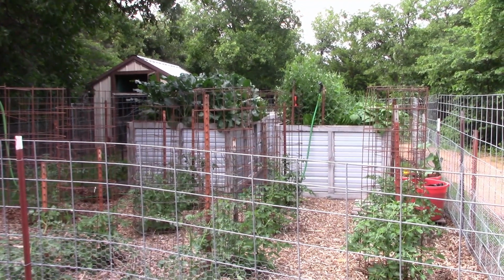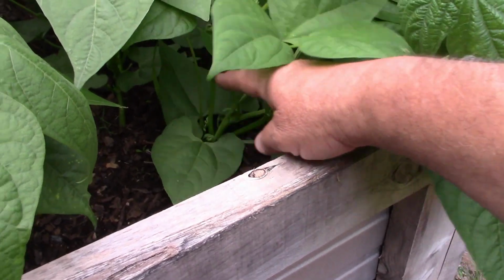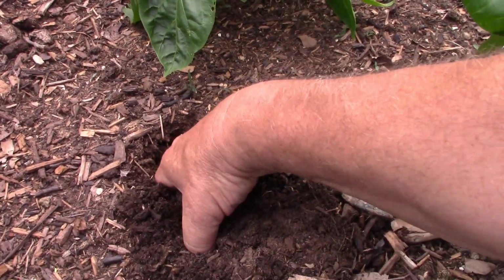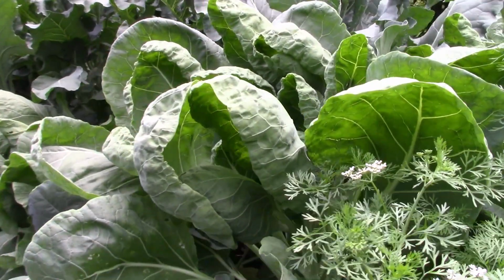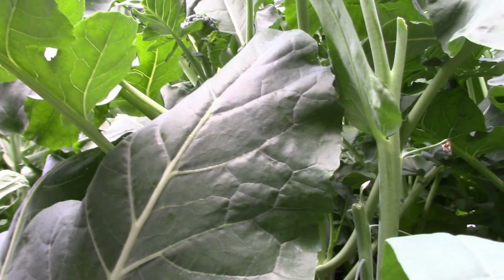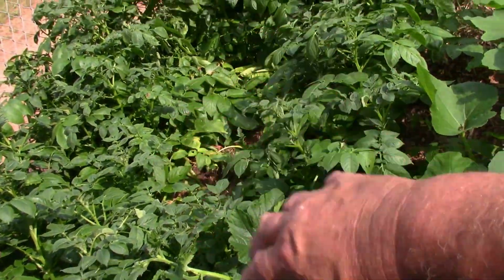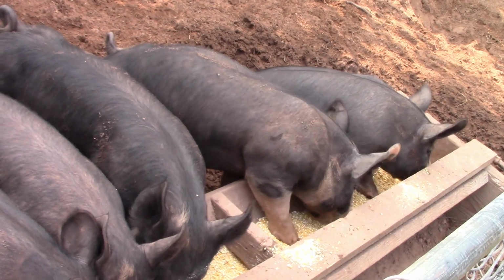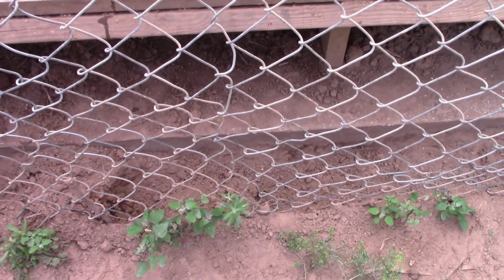GLOBAL GARDENING AND HOMESTEADING | GARDEN UPDATE #2 | HUGELKULTUR BEDS | PIGS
GLOBAL GARDENING AND HOMESTEADING | UPDATE #2 | HUGELKULTUR BEDS | PIGS
The gardens are just looking amazing. Pigs are looking great and getting bigger.

MOISTURE METER MT-1902

   / ourcabininthewoods